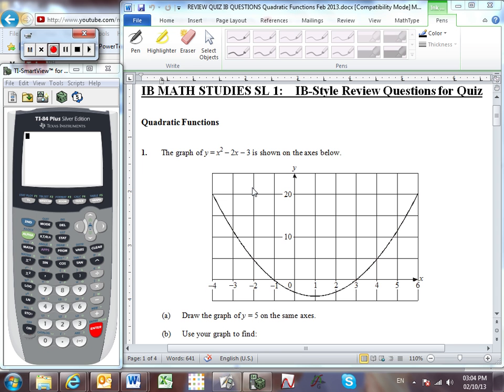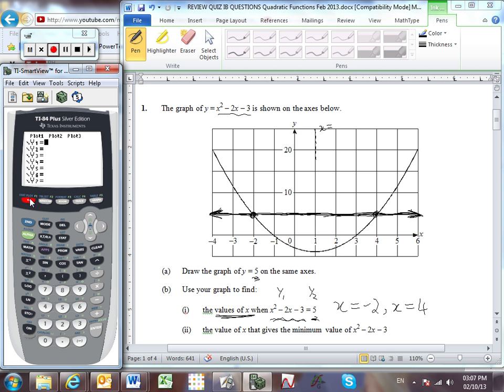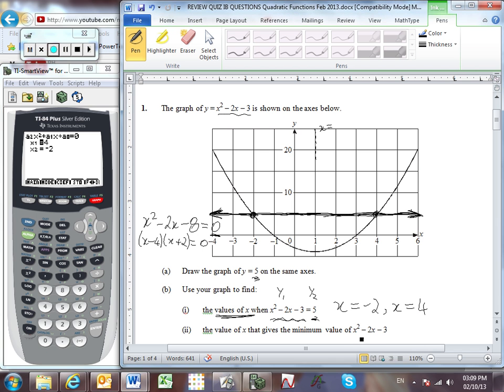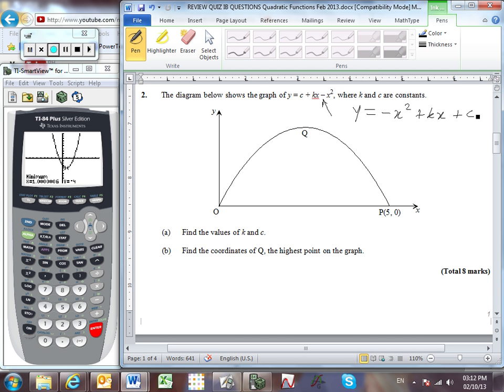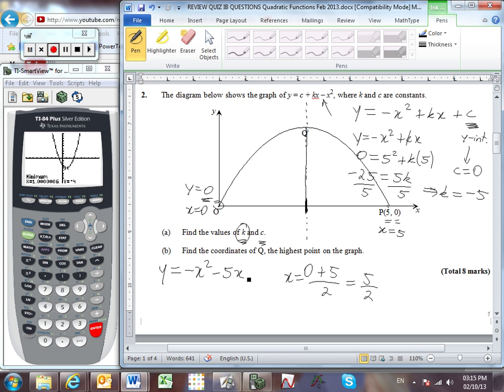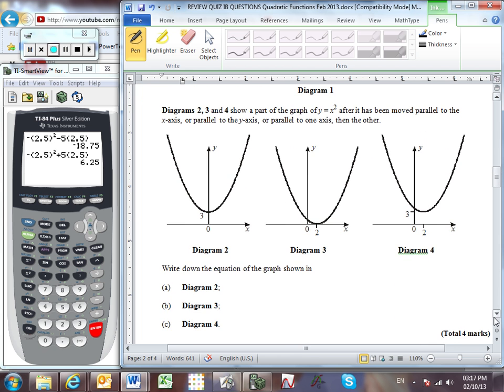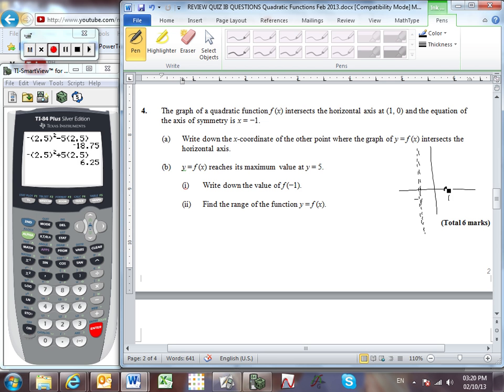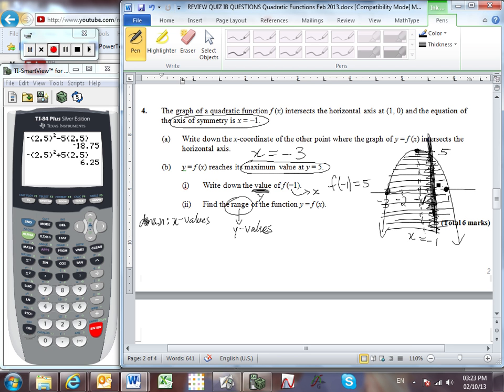Review: Quadratic Functions - PART 2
Quadratic Functions